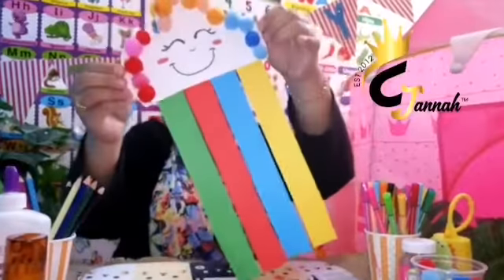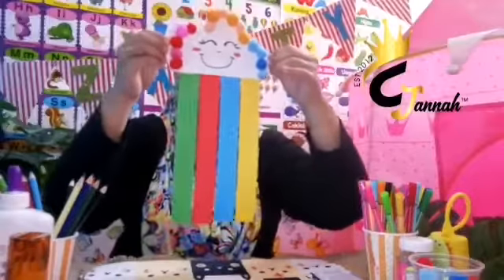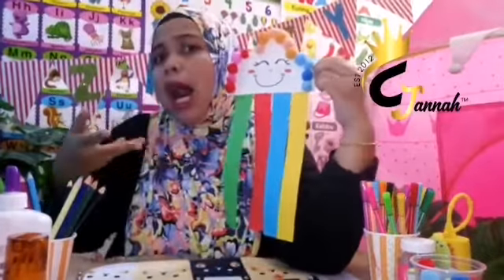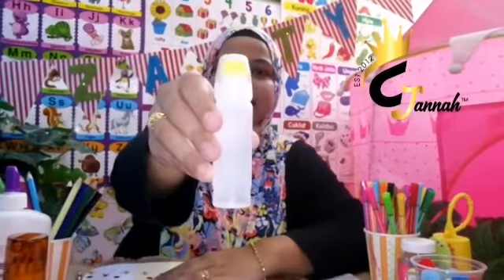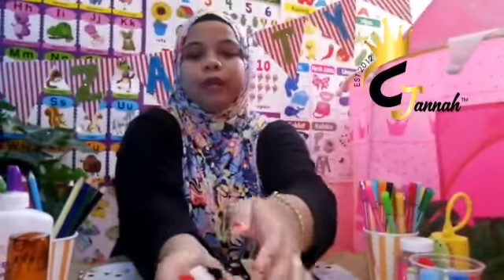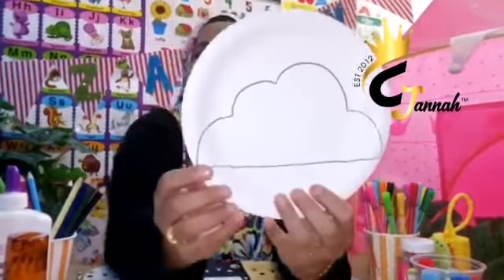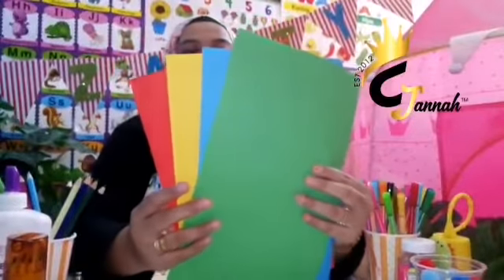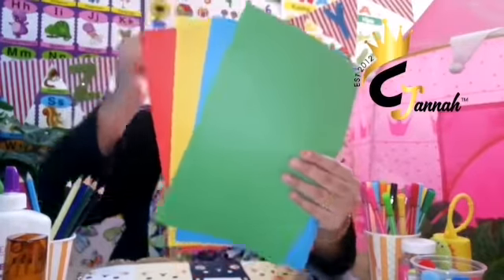Art & Craft Session With Teacher Zaty ( Rainbow Art)